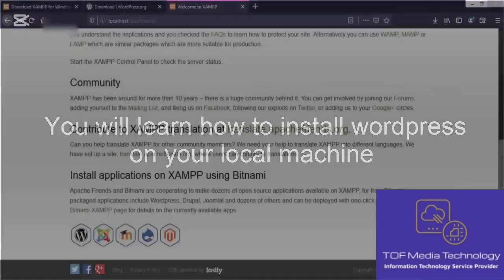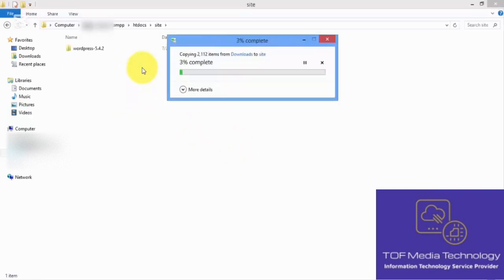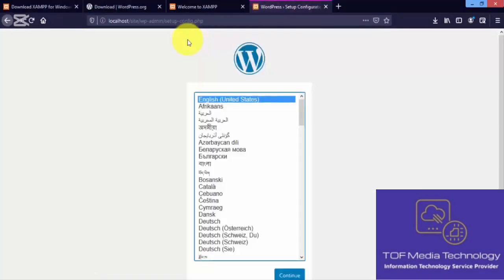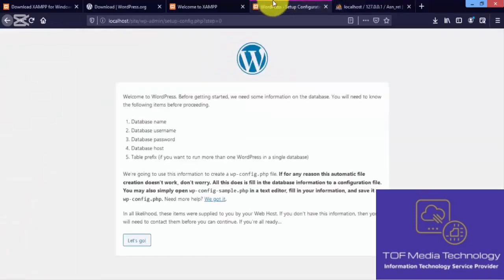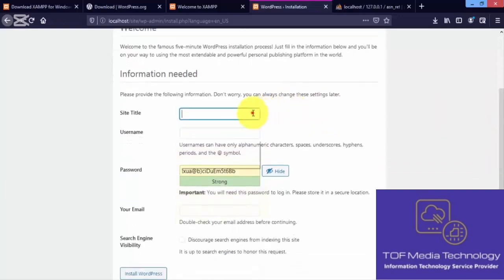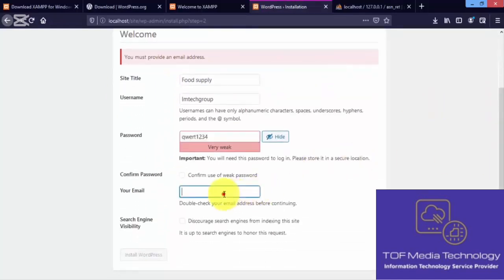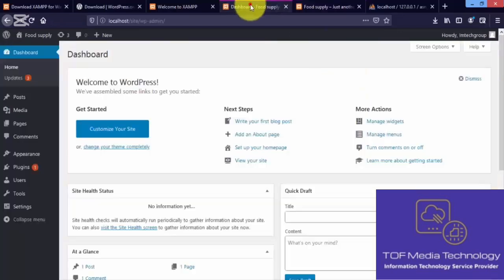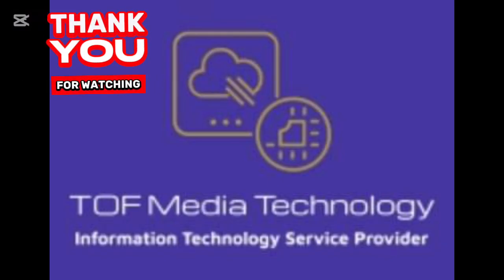How to install wordpress on the local machine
This lesson is the step by step on how to install Wordpress.
Learn more about IT topics